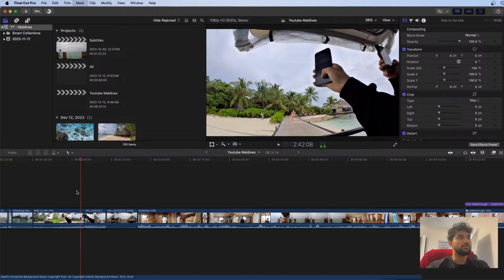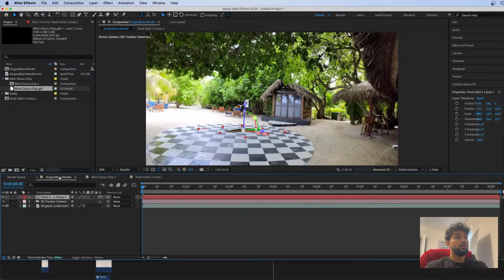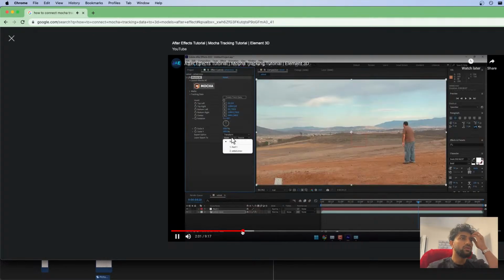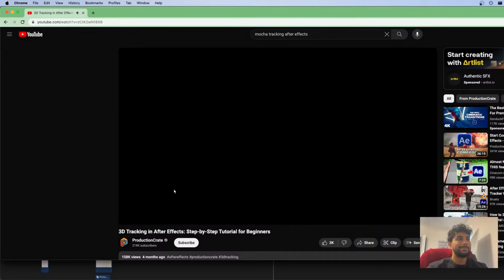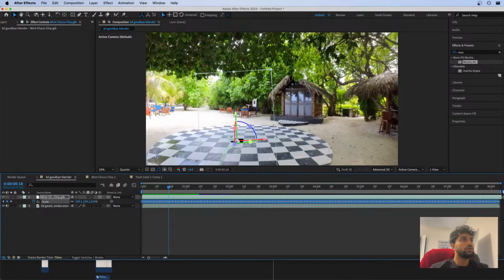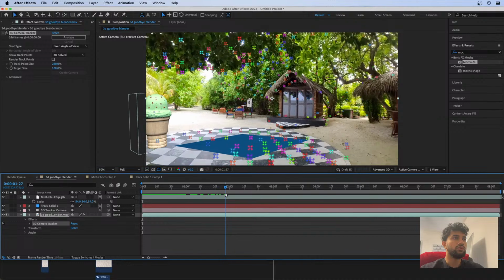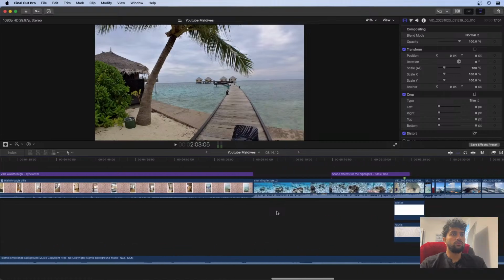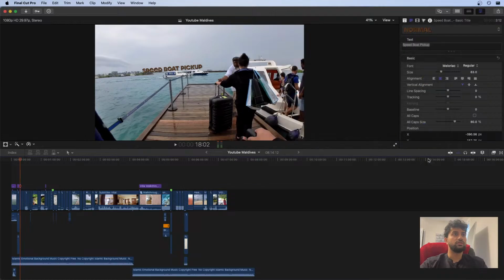🔴LIVE - Maldives Honeymoon Video Edit - Part 12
Today we will be working on few VFX scenes